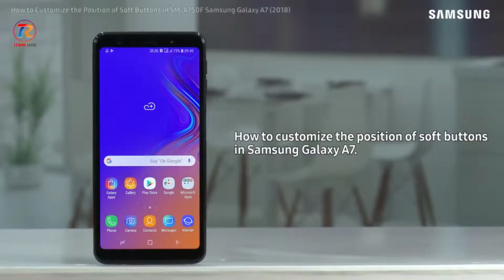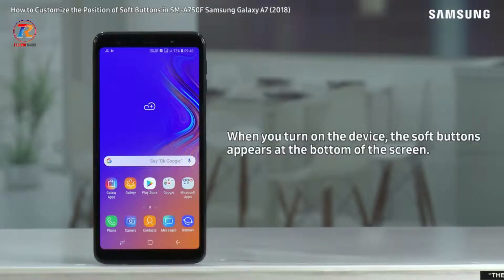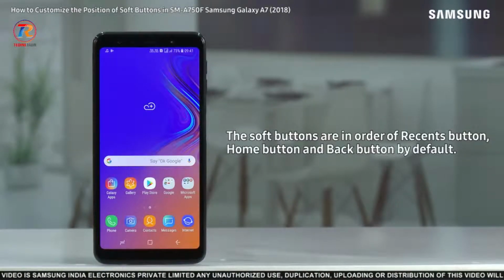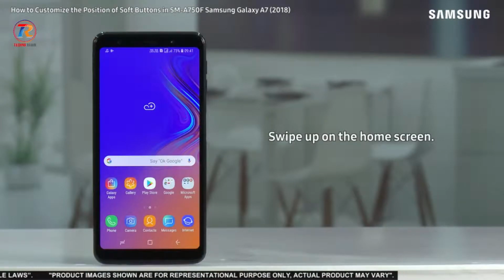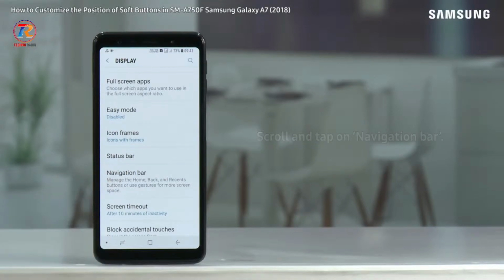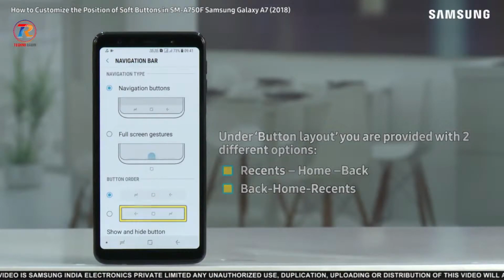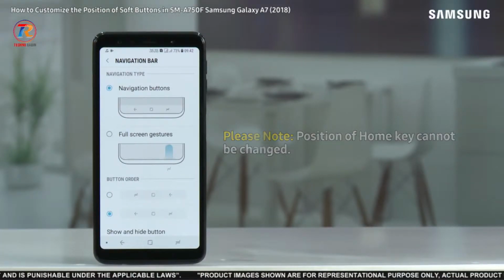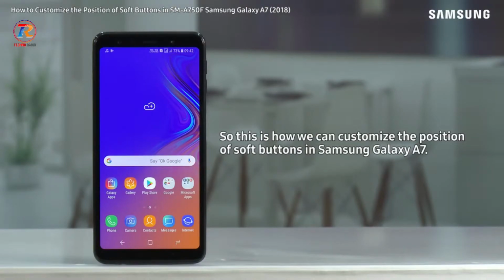How to Customize the Position of Soft Buttons in SM-A750F Samsung Galaxy A7 2018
How to disassemble Samsung Galaxy A7 (2018)
How to open samsung a7 2018 Back Panel
samsung a7 2018 back panel
Samsung A7 2018 Full Disassembly
How To Open Samsung Galaxy A7 (2018) Back Panel || Samsung A7 / A9 2018 Disassembly.
this video I have shown top 40 Best features of Samsung galaxy A7 2018.It has some awsome camera features and some interesting Samsung Experience UI features that you should know about.
 SM-A750F/DS (EMEA); SM-A750G (Hong Kong); SM-A750FN/DS (Europe)
Dosto is video me maine apko dikhaya hai ki kaise aap apne smartphone Samsung Galaxy A7 (2018) ki display ka toota hua glass panel change kar sakte hai , ya karwa sakte hai.WO BHI BINA MOBILE OPEN KIYE ager glass toot jane k baad display aur touch sahi kaam kare .

Dosto agar video pasand aye to like kare.
koi sujhao hai to comment kare .